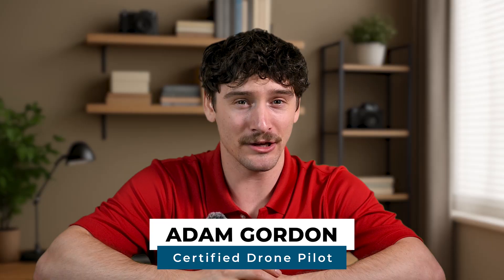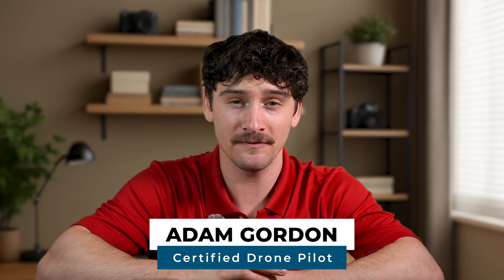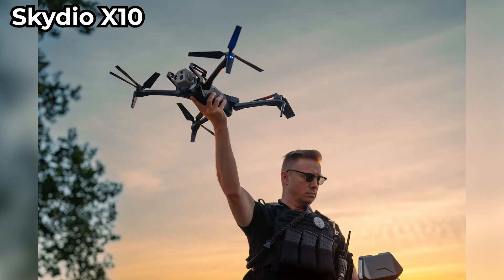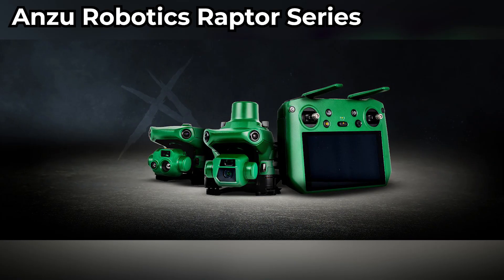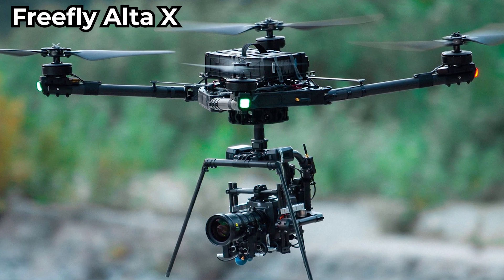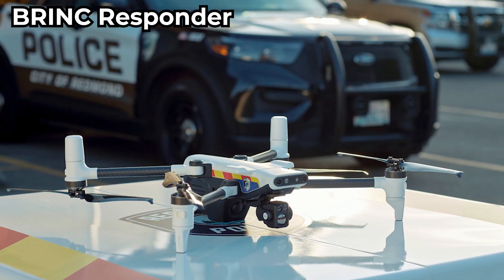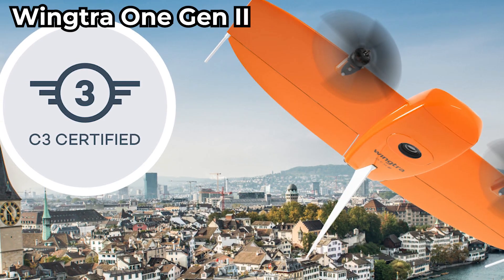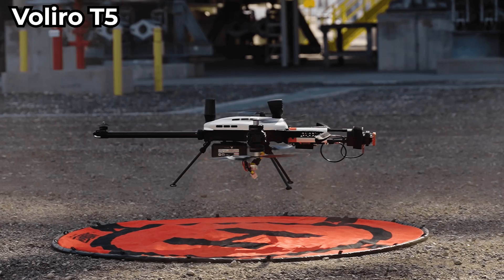DJI Alternatives: The Best Non Chinese Drones in 2025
With potential bans on DJI and Autel drones looming in the U.S., pilots everywhere are asking the same question: What are the best non-Chinese drone alternatives? In this video, we break down the top options for enterprise, public safety, mapping, inspections, and more. Whether you’re a hobbyist or part of a professional team, these are the drones stepping up to fill the gap.

0:00 Introduction
1:21 What To Look For In An Alternative
1:49 Best All-Around Commercial Alternatives
3:07 Public Safety & First Responders
3:28 Mapping & Surveying
4:02 Industrial Inspections
4:31 Consumer Options

🛩️  Flying a DJI Mini 4 Pro or Air 3S?
We built free, model-specific training to help you fly with confidence and skip the trial and error.